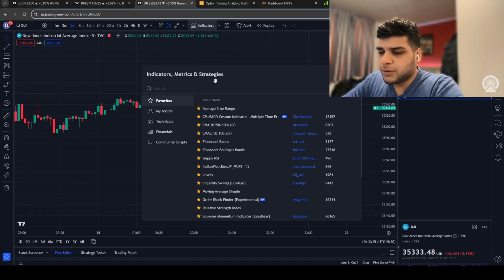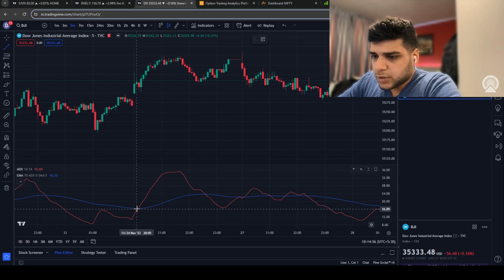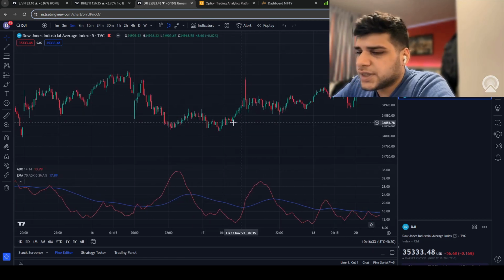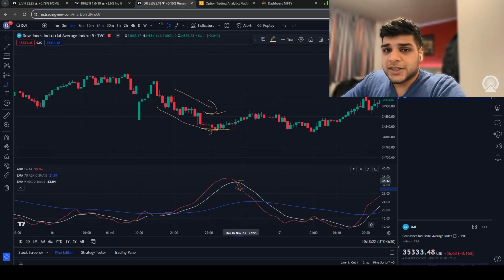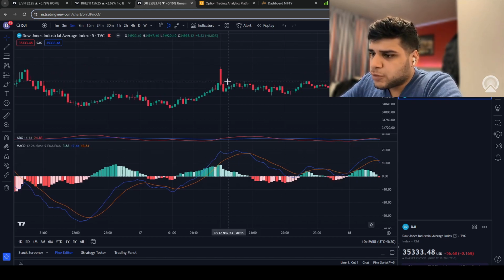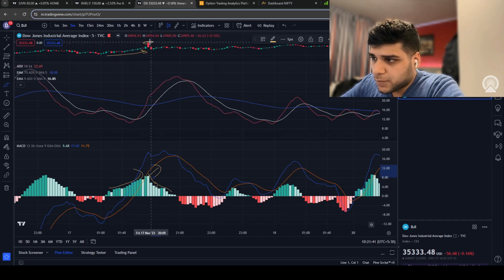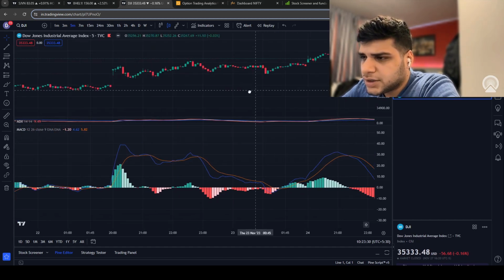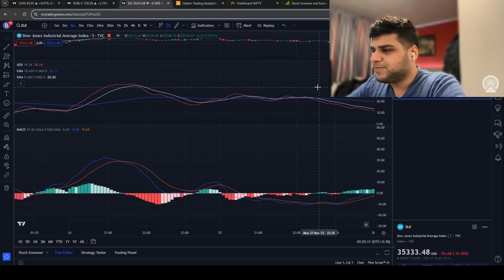How to use MACD and ADX to make money trading. - (Technical Analysis for Beginners - 7)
In this video we look at how to combine and also use MACD and ADX indvidually to take trades in the market. This video might be helpful for both beginners and intermediate learners.